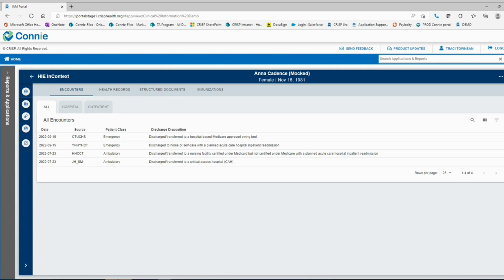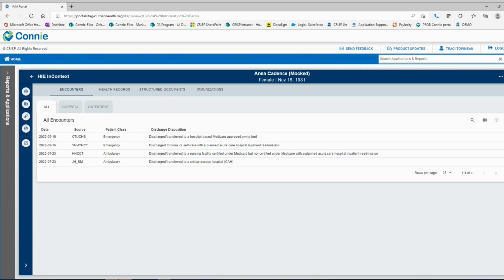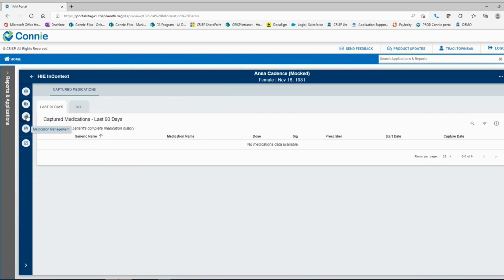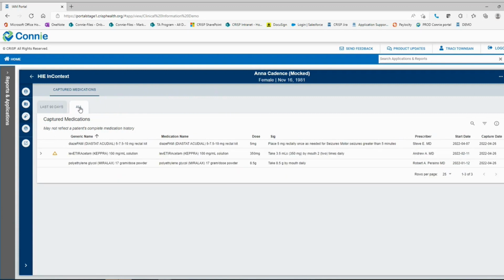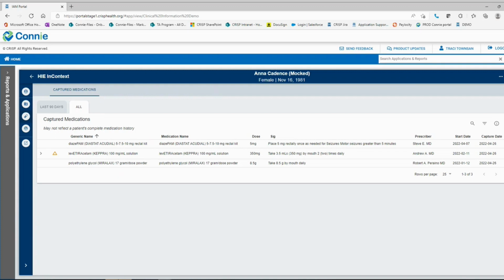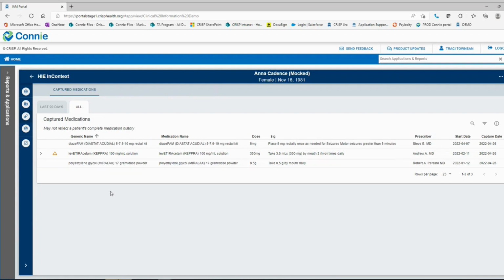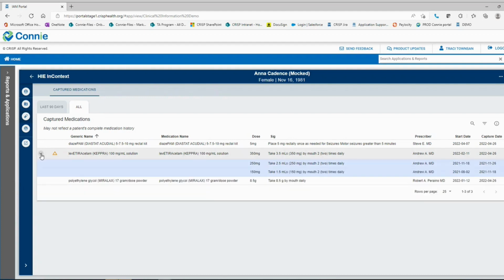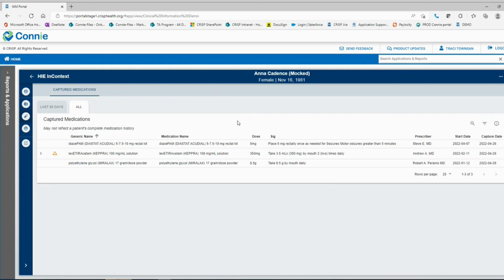Connie Tutorials – Using the Medication Management Program